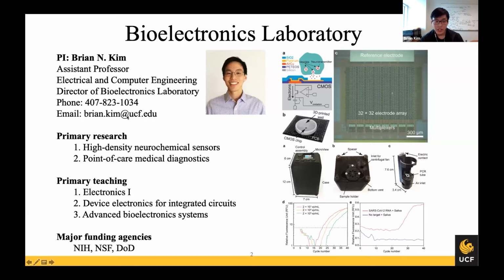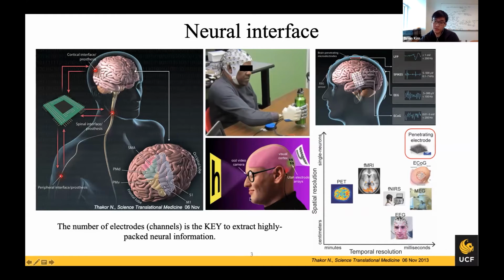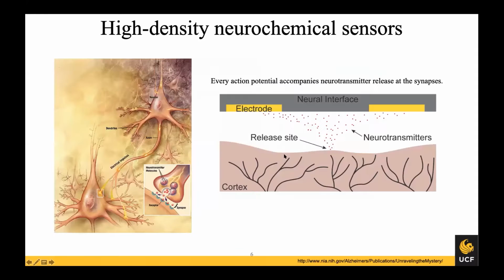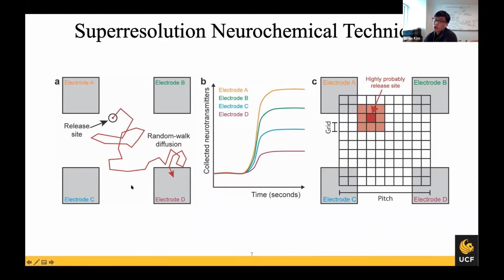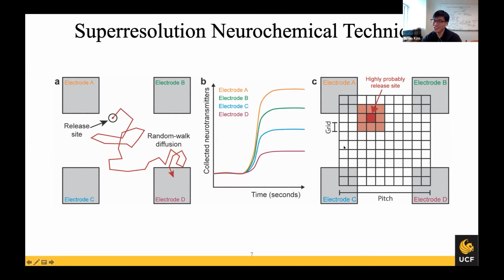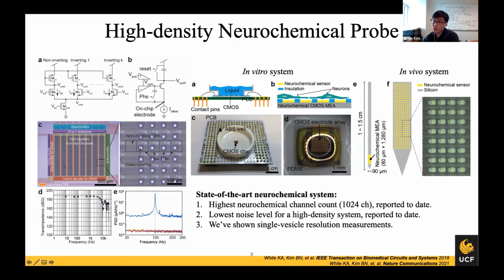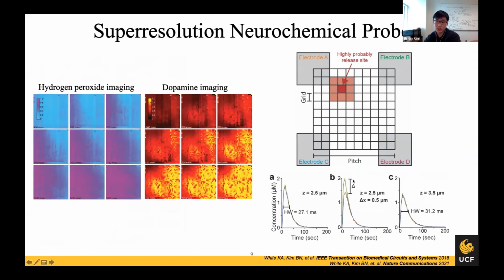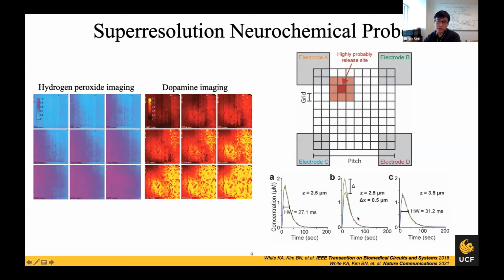Brian Kim, Ph.D., UCF Dept. of Electrical and Computer Engineering – Oct. 15, 2021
Brian Kim, Ph.D., presents “Development of a Super-resolution Neurochemical-Based Neural Interface” and discusses his research in a new modality of neural interfaces that exploits the stochastic nature of neurotransmitter diffusion to capture the detailed intention of the densely-packed neurons in the brain. His objective is to develop an advanced, super-resolution imaging technique. Zoom-cast Oct. 15, 2021. Produced by the College of Engineering and Computer Science, University of Central Florida, Orlando.